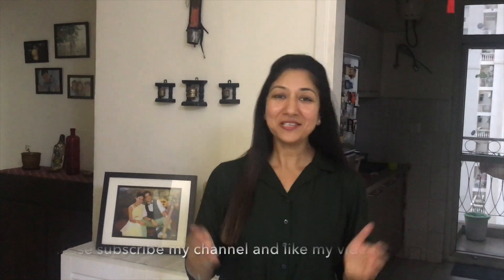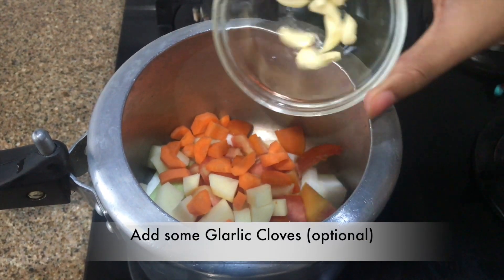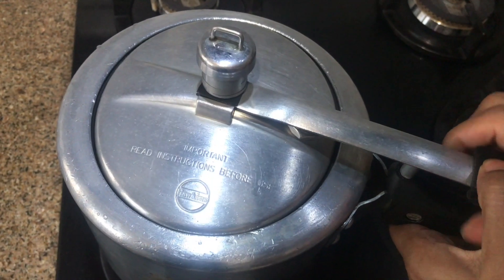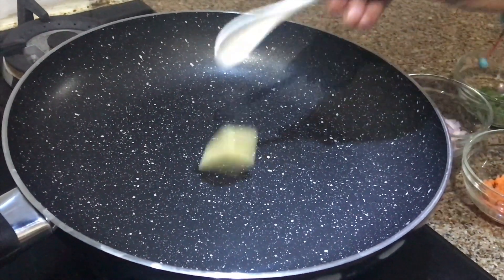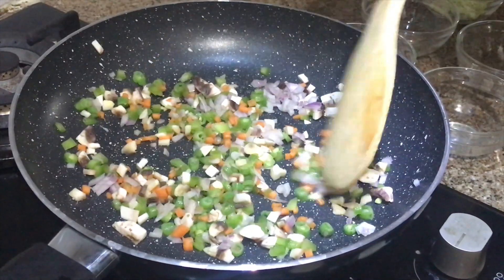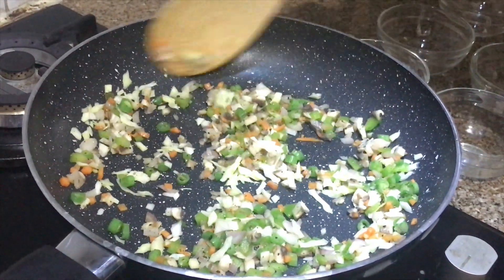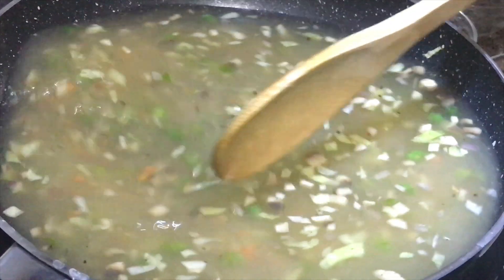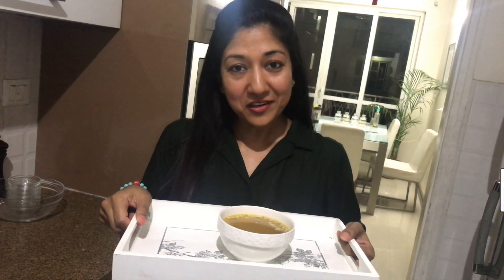Clear Vegetable Soup ... वेज़िटेबल सूप बनाने का सबसे आसान तरीका ।।।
Here I am sharing easiest way to make clear vegetable soup at home ... full of nutrients and awesome in taste ... this soup is perfect for cold evenings...